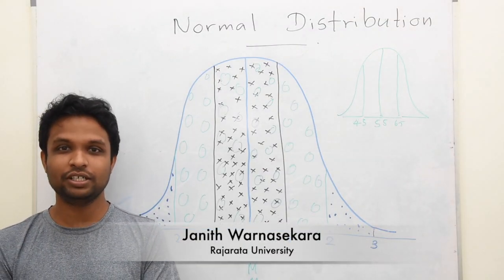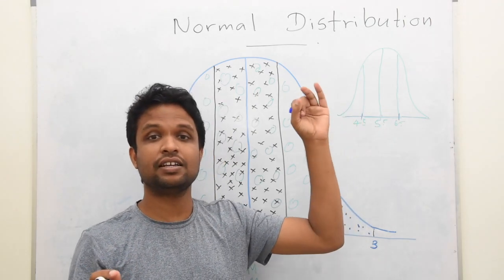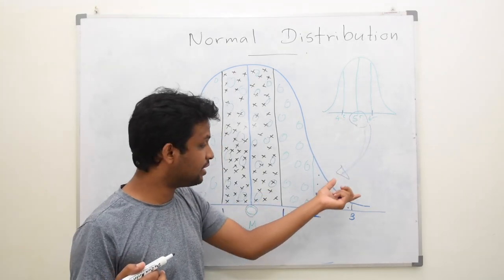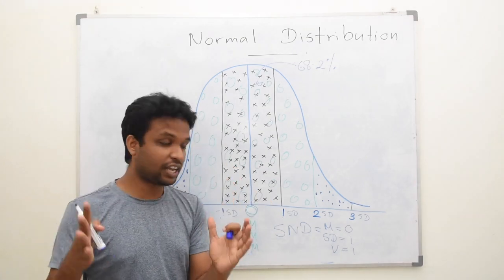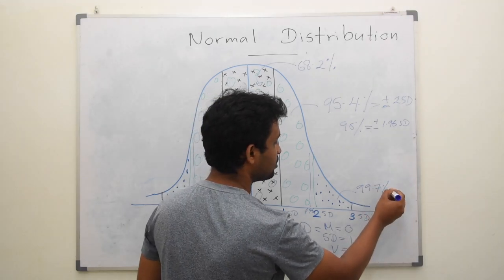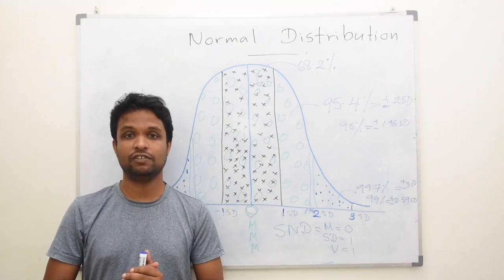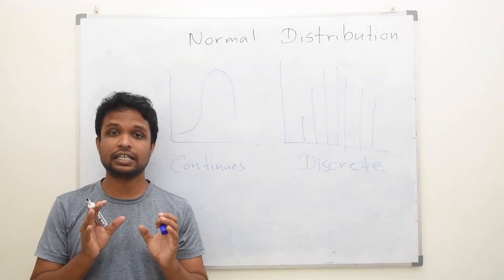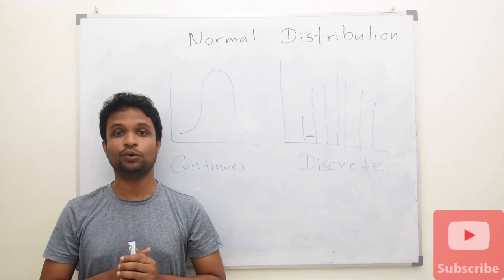Video Lecture 11 - Normal and standard normal distributions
Statistics for non statisticians lecture series